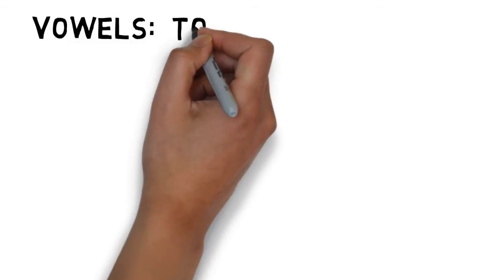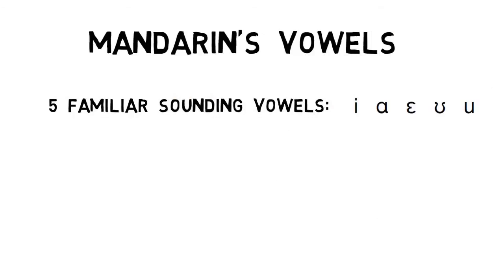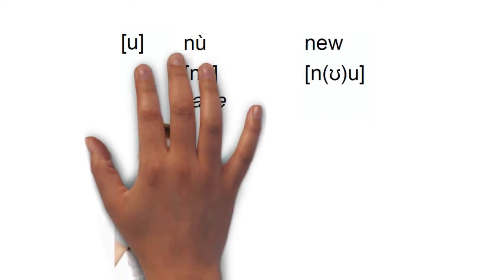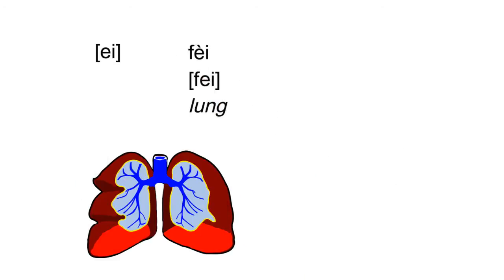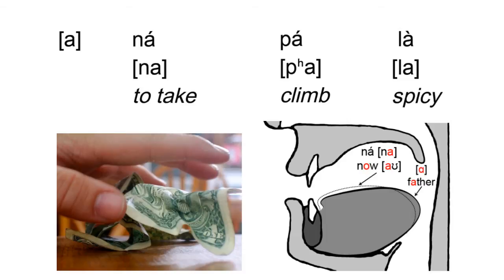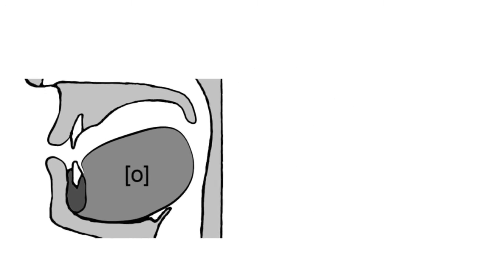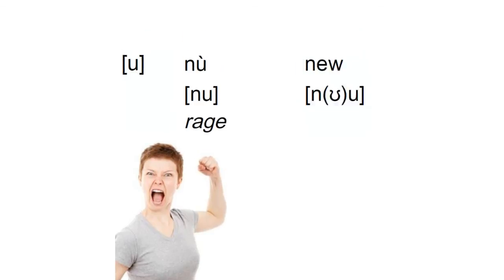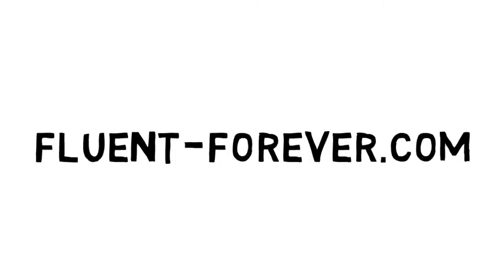Mandarin Chinese Pronunciation, Video 3: Mandarin's Vowels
This is the third of a 4-part series on Mandarin Chinese pronunciation. The goal is to get familiar with the sounds of Chinese and the IPA symbols. You'll then be able to learn them faster, either through your own studies or through my pronunciation trainers.